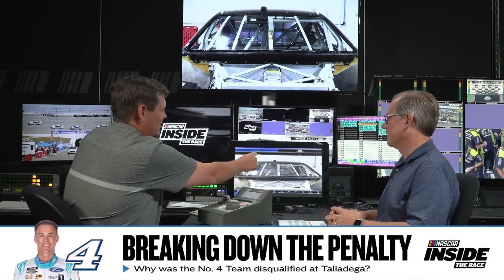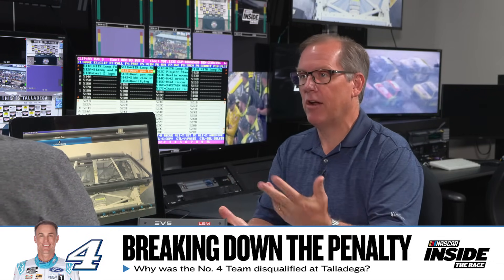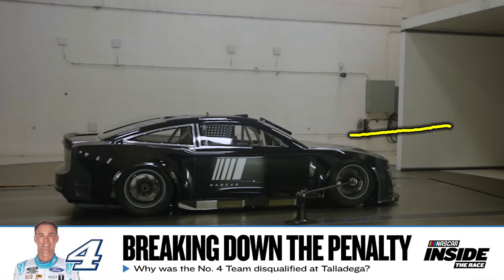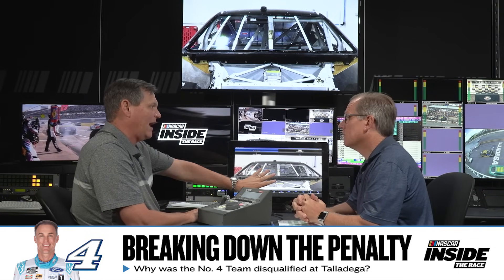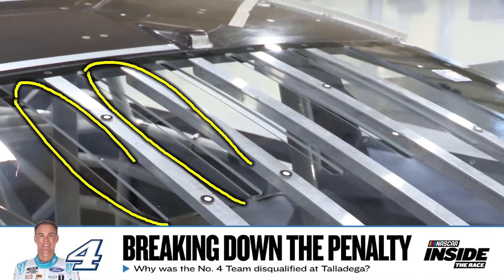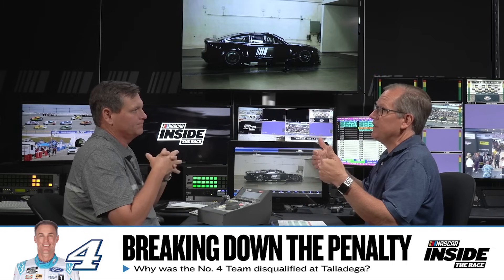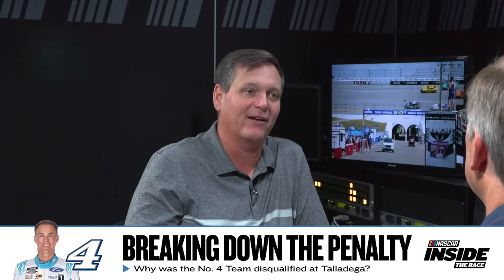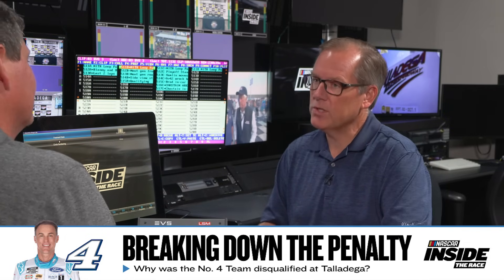Cracking open Harvick's 'Dega penalty | Inside the Race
Kevin Harvick was disqualified following the YellaWood 500 at Talladega Superspeedway; Steve Letarte and Todd Gordon break it down..

Play every weekend!